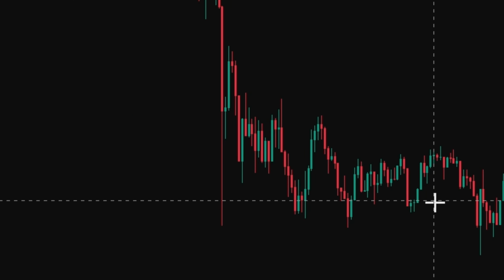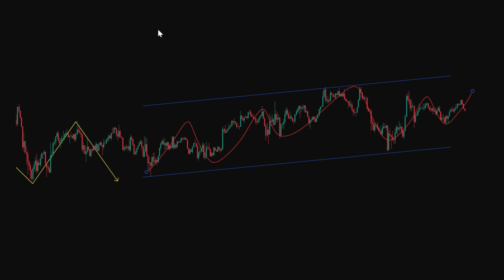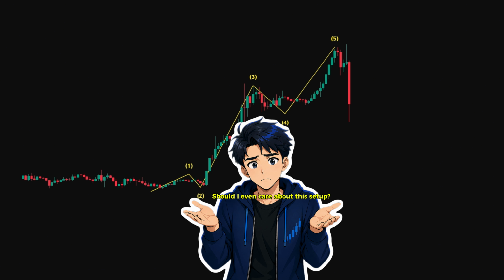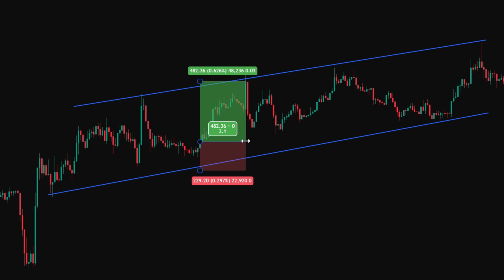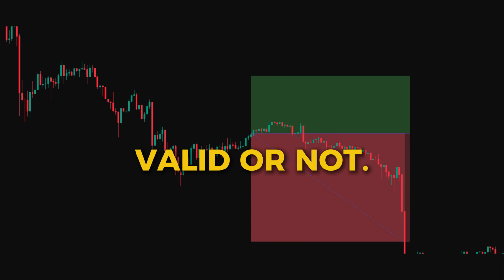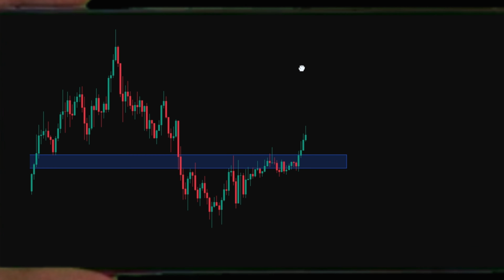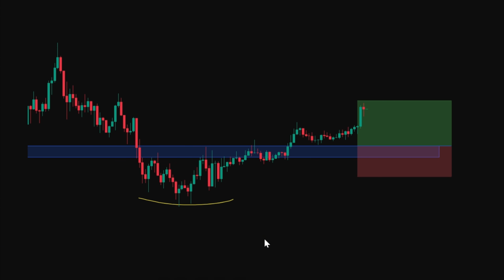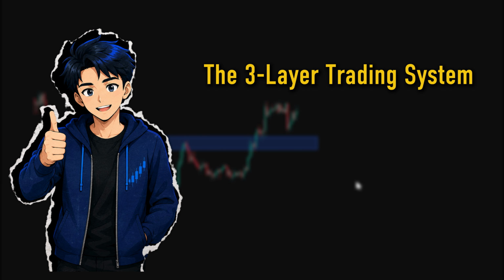The Hidden 3-Layer Trading System Most Traders Never Learn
In this video, I break down the hidden 3-layer trading system: context, location, and risk — so you can stop reading setups randomly and understand what makes a trade cleaner.

Educational content only. Trading involves risk. Nothing in this video is financial advice. Always do your own research and manage your risk carefully.